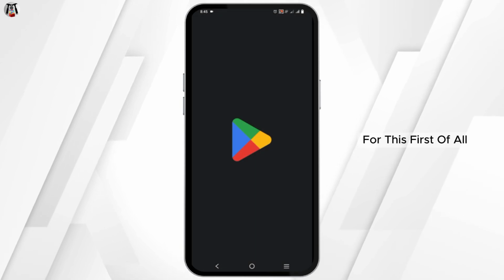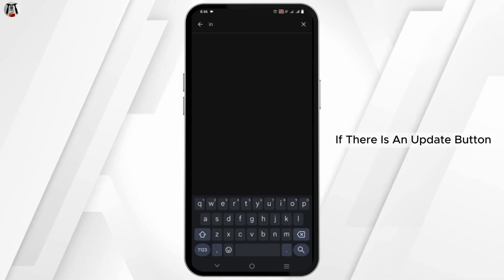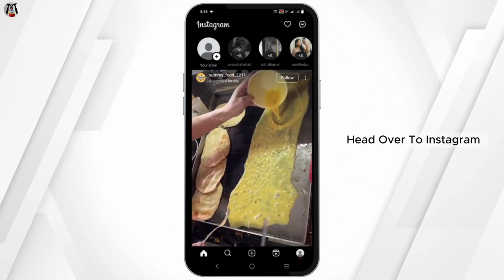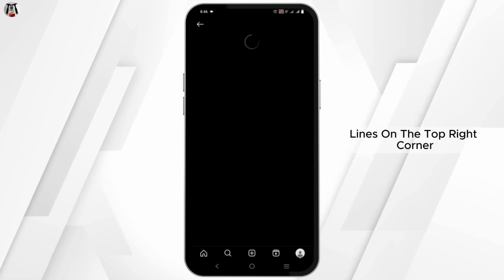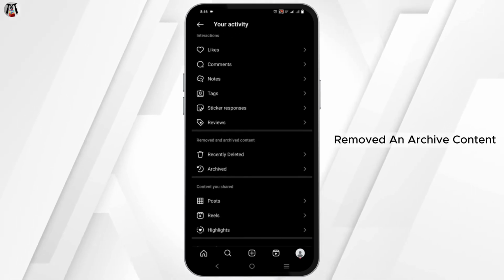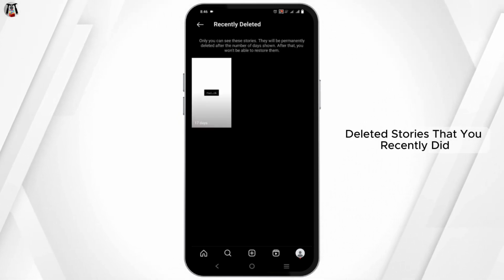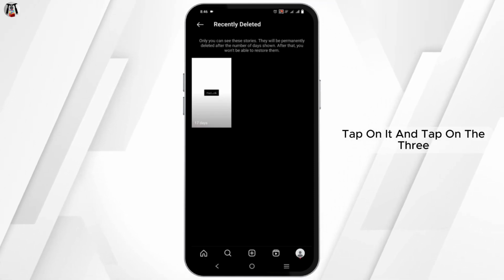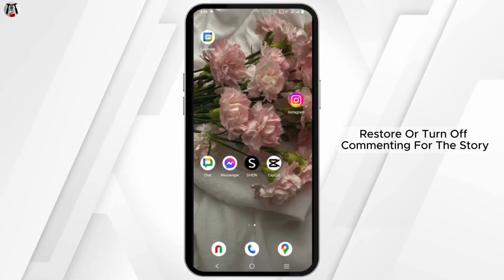How to See Deleted Stories on Instagram (2025)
Want to view your deleted Instagram Stories? Follow these steps to check them:

0:05 - Check Archived Stories in Settings
0:10 - Go to "Archive" & View Deleted Stories

Additionally, if the Stories aren’t archived, they may no longer be accessible once deleted.